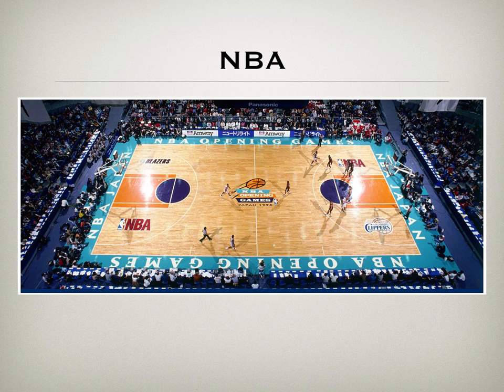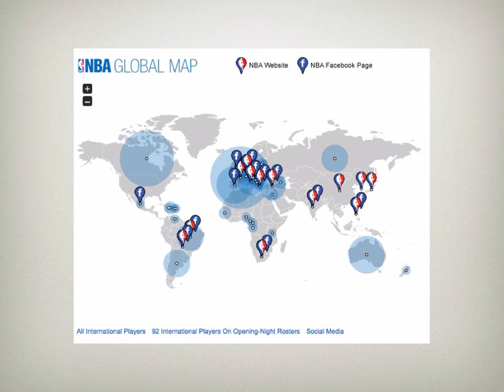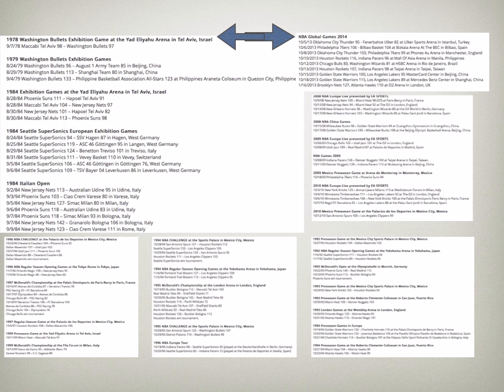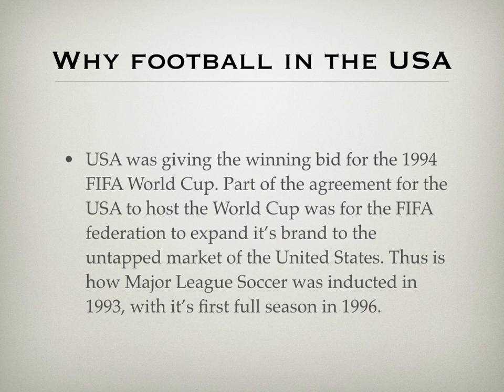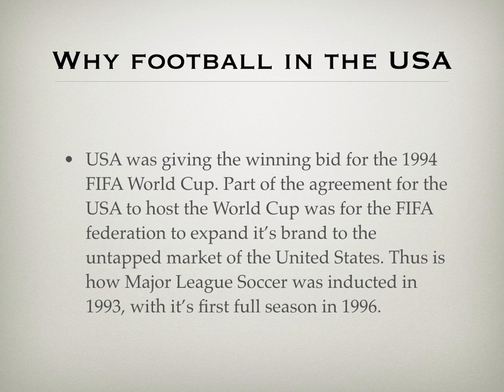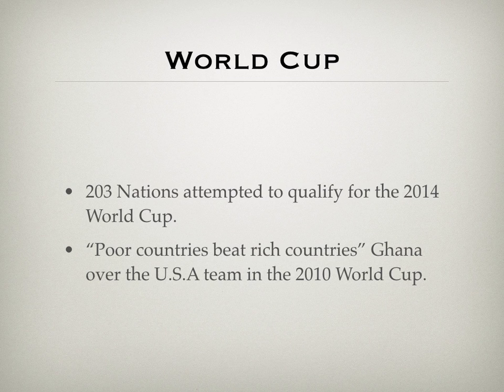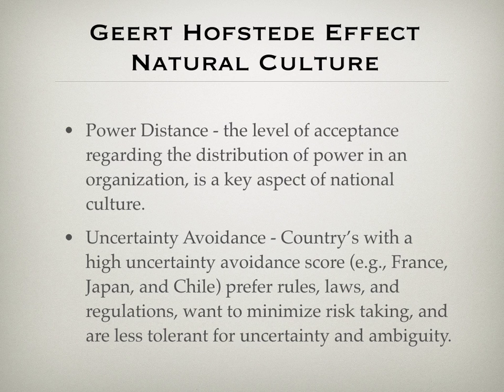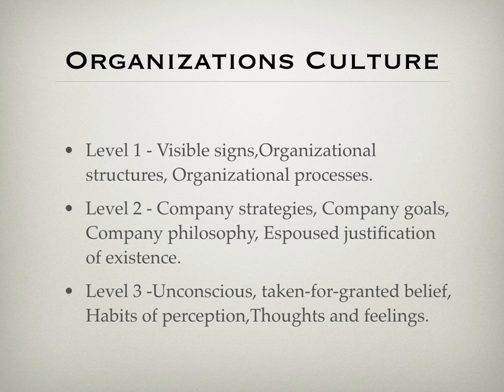Global Sports Marketing Strategies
This project was to demonstrate the importance of global recognition for a sports entity.

This project was intended for Full Sail University.